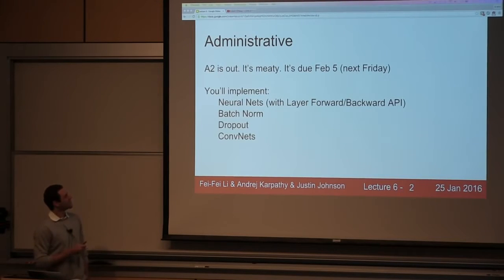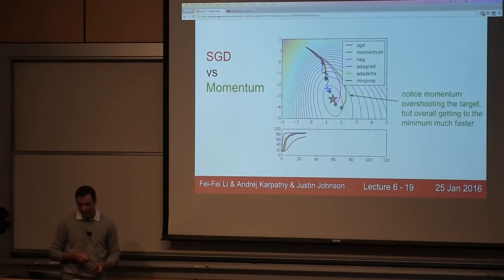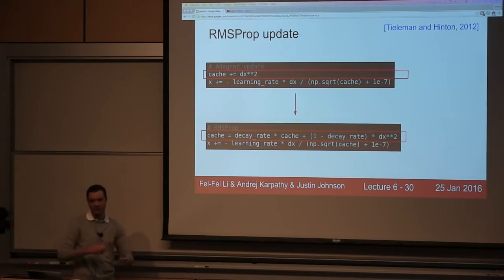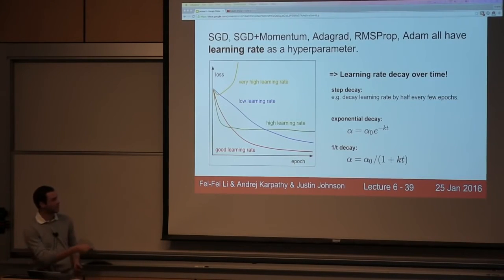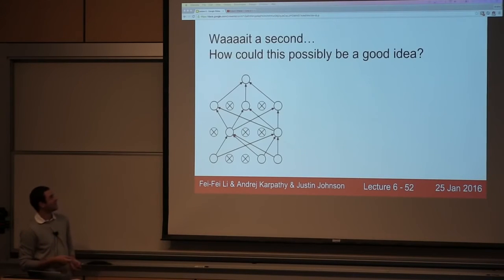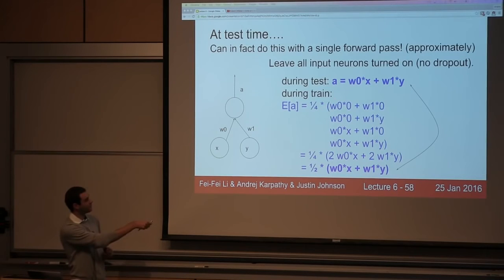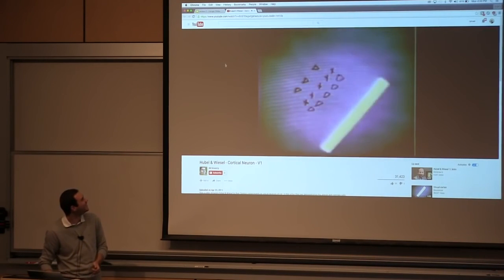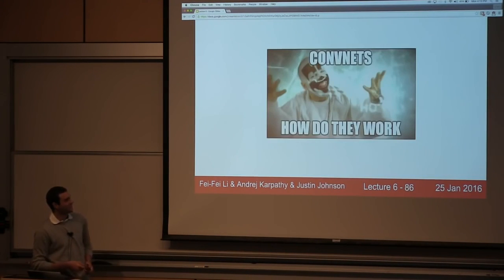CS231n Lecture 6 - Neural Networks Part 3 Intro to ConvNets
Training Neural Networks Part 2: parameter updates, ensembles, dropout
Convolutional Neural Networks: intro